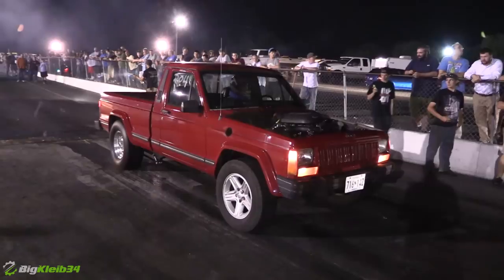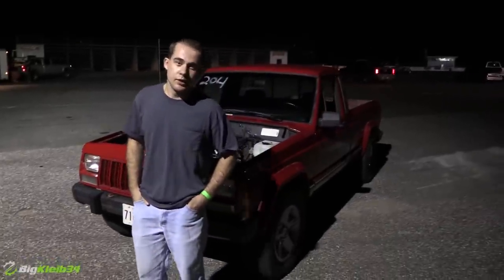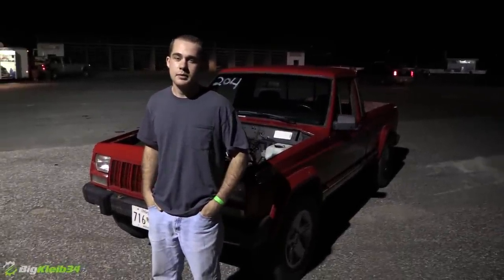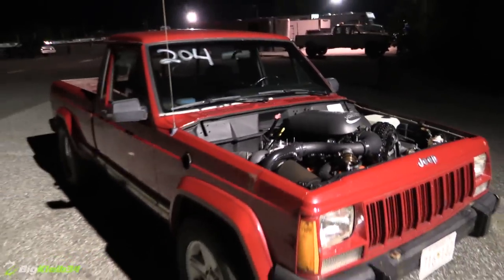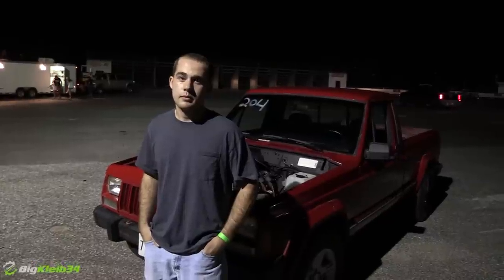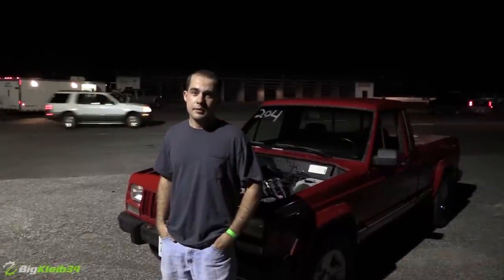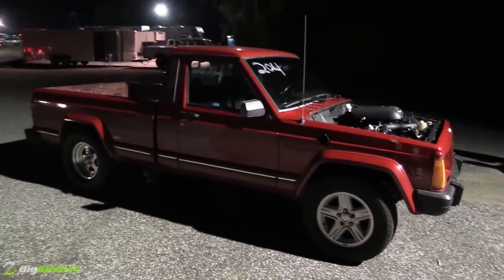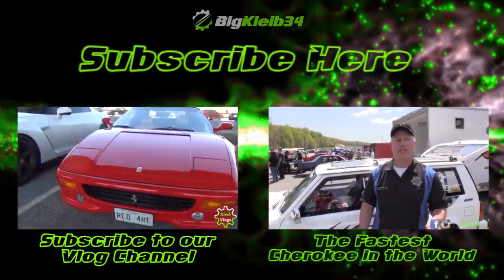Turbo LSX Jeep Comanche Goes 10s - COOLEST SWAP EVER?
We have never seen something quite like this and question if we'll ever see something like it again. Dave Pearson decided to swap out the six cylinder from his Jeep Comanche with a good old 5.3L v8 and compliment it with a turbo. Check out the killer Jeep make itself known!

Kleiber Motorsports is the home of everything FAST!! It's free!! Also, feel free to check us out on Facebook, Twitter, and Instagram at our addresses below!